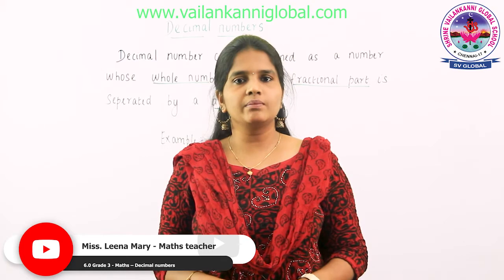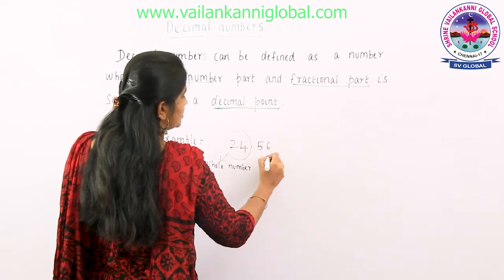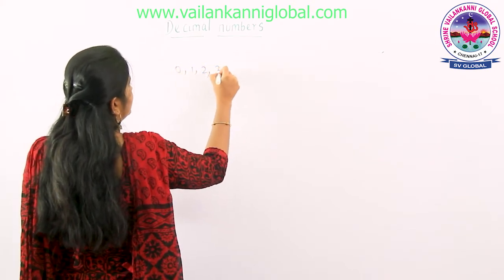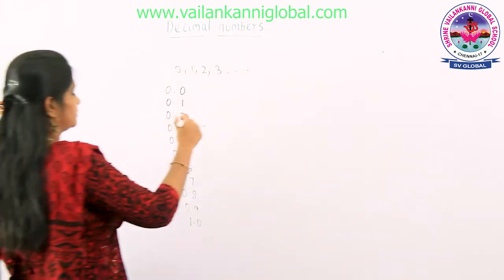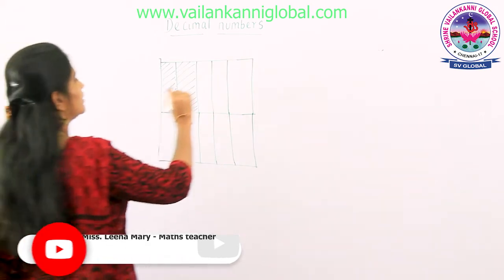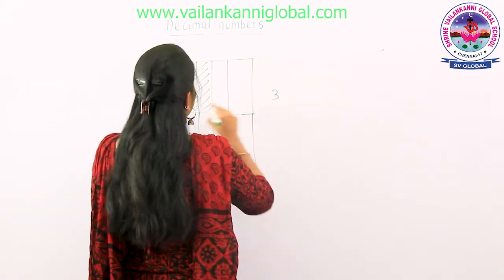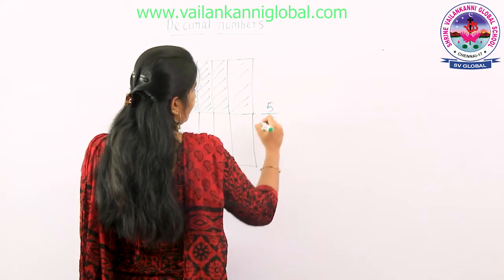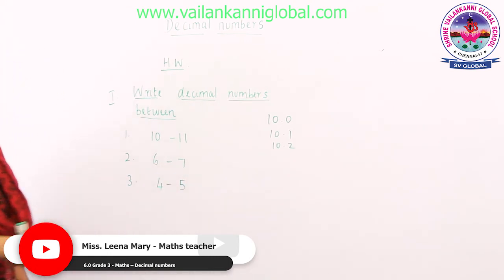6.0 Grade 3 - Math - Decimal Numbers - (2021)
Grade 3 Math - 6.0 - Decimal Numbers
Duration: 05m22s

Snippet:Learners will understand what each digit represents using place values

About Us:

We are Shrine Vailankanni Global School ( SV Global), a Cambridge International School. We are located at the heart of Chennai city. We come from a rich heritage of learning and are a part of Vailankanni institutions with over 57 years of teaching experience. This you tube channel has lessons to enable learners during the lock down.

If you are  an enrolled learner of our school, you can join us on our virtual classroom. Hybrid Learning @ SV Global